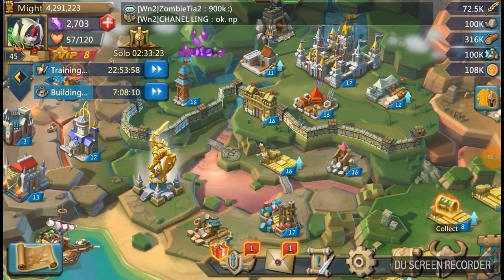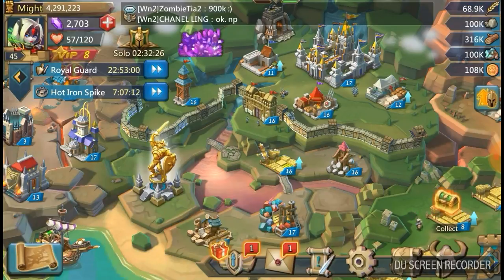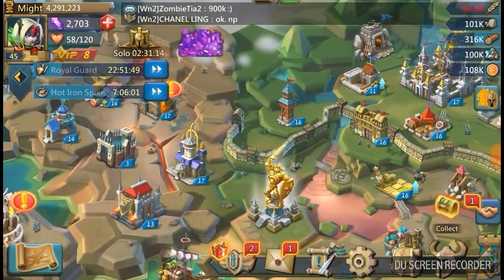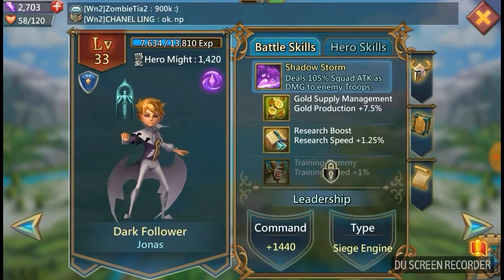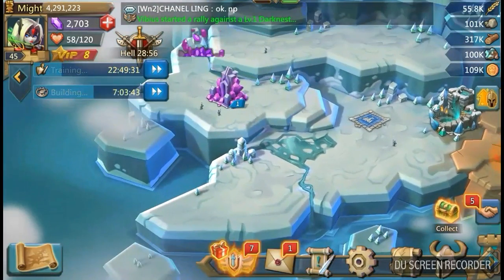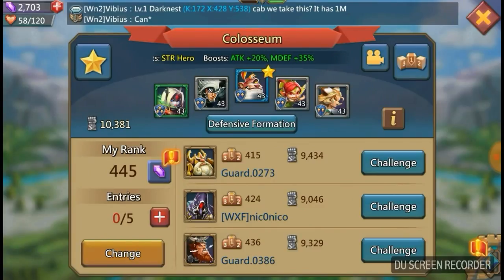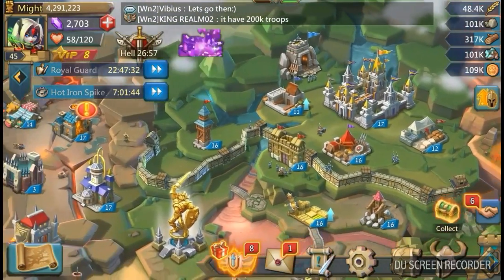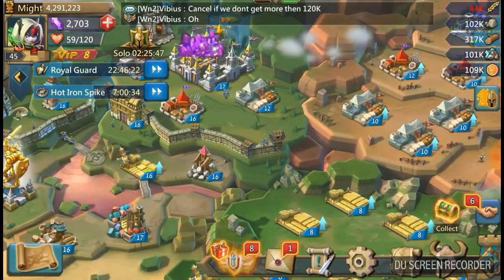Lords Mobile EP.11 Challenges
Explaining challenges and how to utilise then and an update.